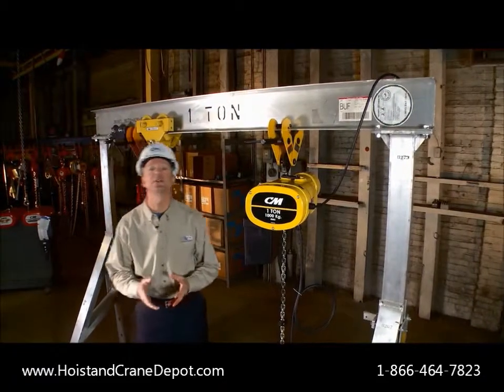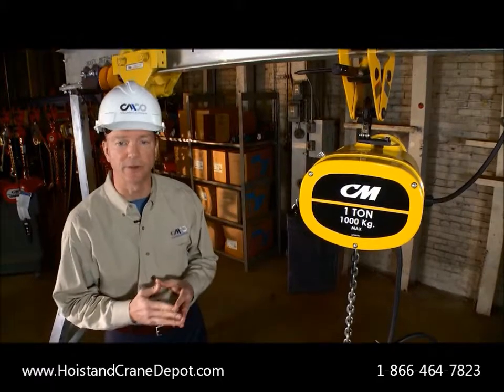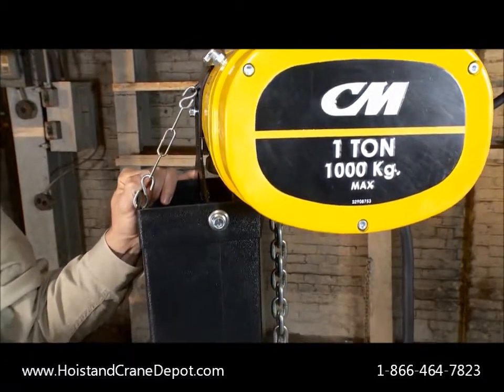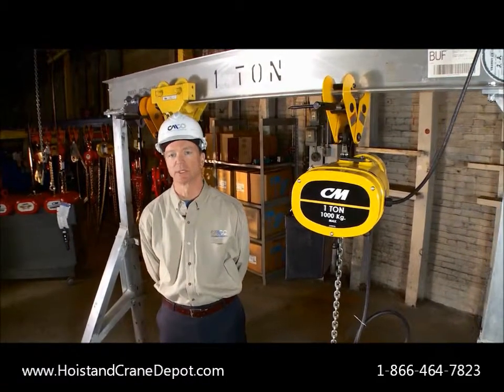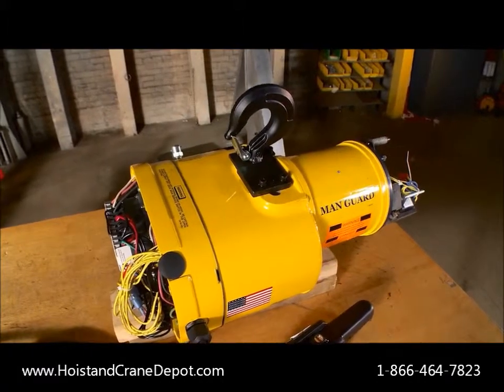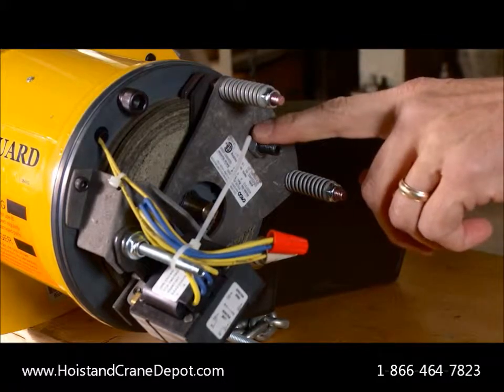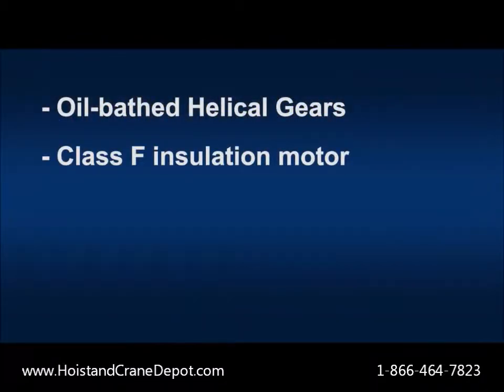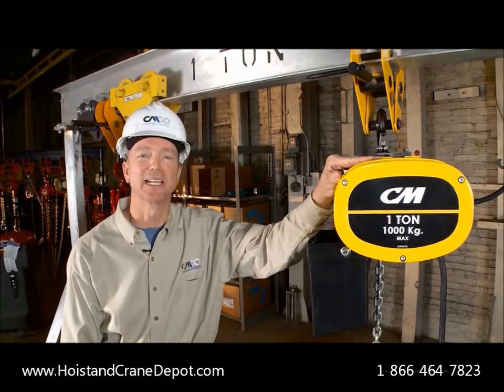Demo and Features CM Man Guard Electric Chain Hoist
The CM Man Guard Hoist from Columbus McKinnon  is available with lifting capacities from ¼ ton to 3 ton and 10, 15, and 20 foot lift.

- The CM Man Guard is made in the USA.
- CM Man Guard Hoist is now CSA Approved
- 5 to 32 FPM Lifting Speeds
- Hook Suspension allows operator to easily move and position the Man Guard hoist.
- Simple wiring change allows operator to easily switch voltages from 115 to 230V
   for single-phase applications.
- Designed for a long and dependable service life in heavy duty hoisting applications.
- Enhanced safety features, easy access to key components.
- Environmentally friendly design

or learn more about the full line of electric chain hoist from the online leader of lifting equipment